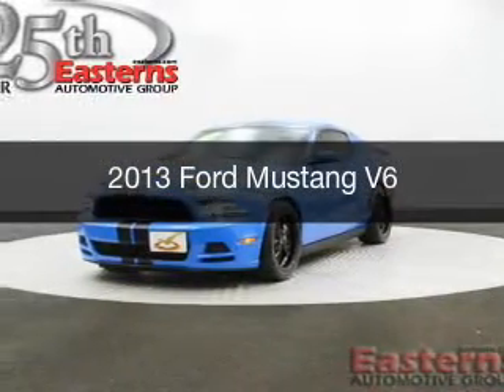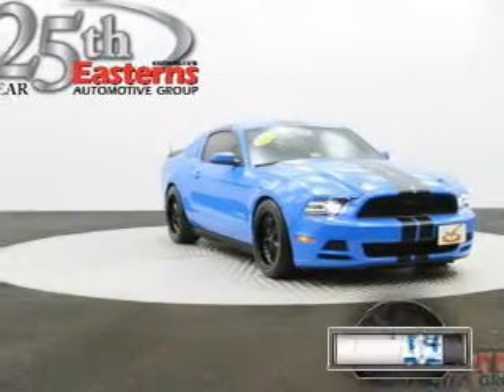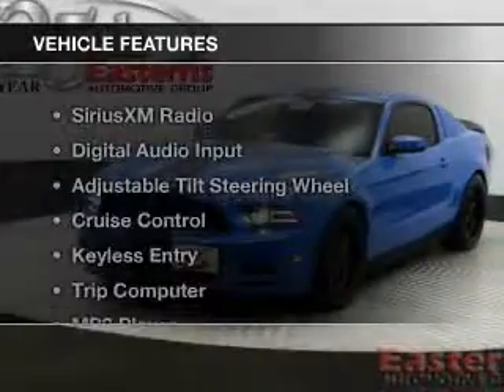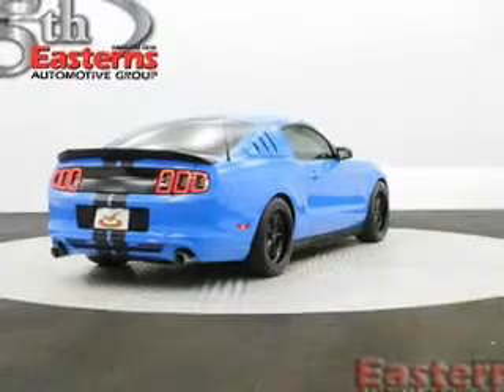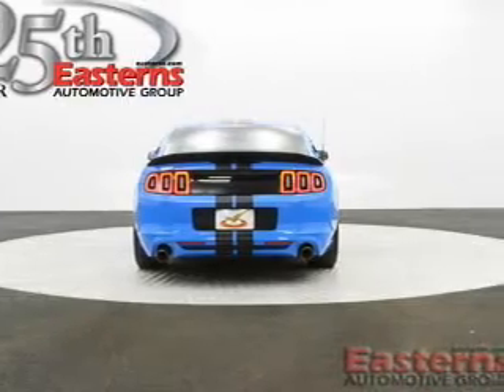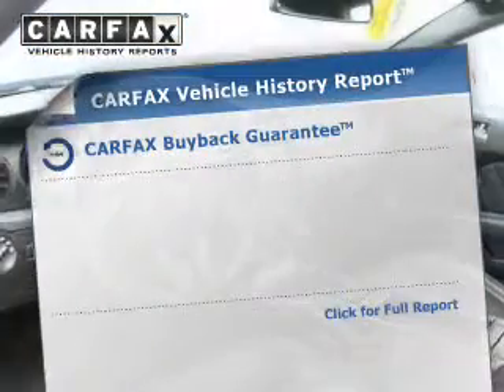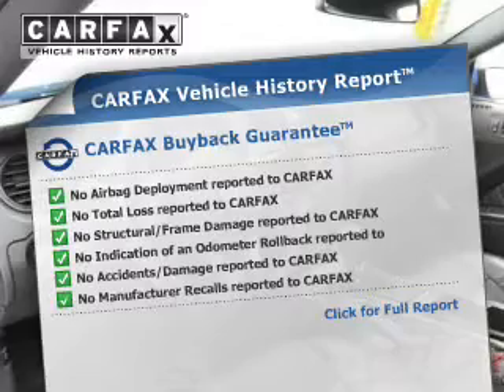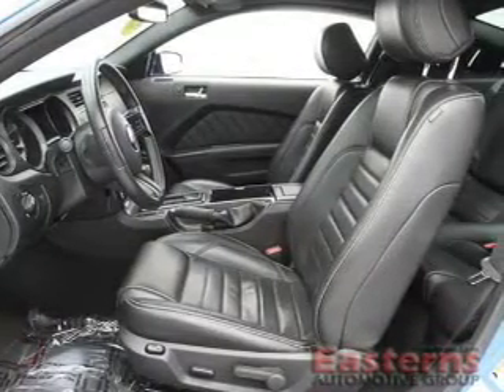2013 Ford Mustang - Temple Hills MD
Phone:
Year: 2013
Make: Ford
Model: Mustang
Trim: V6
Engine: 3.7 liter 6 cylinder 24 valve MPFI DOHC
Transmission:
Color: Blue
Mileage: 22597
Address:
4809 St Barnabas Rd